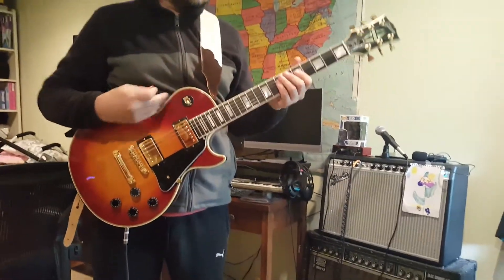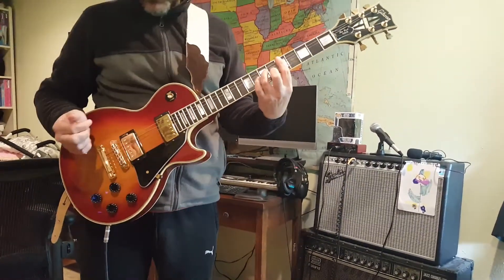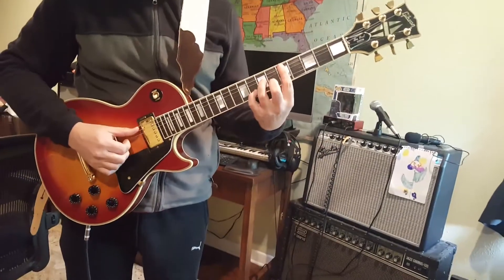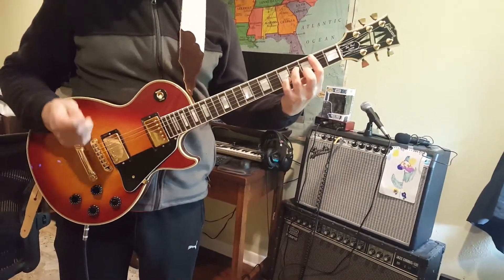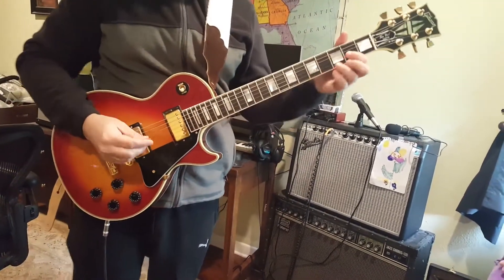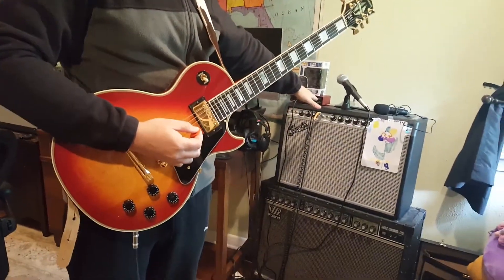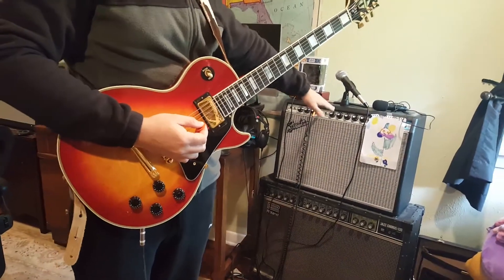Vintage 1985 Gibson Les Paul Custom Cherry Sunburst - w/ original Tim Shaw pickups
A brief play and sound demo of a Vintage 1985 Gibson Les Paul Custom Cherry Sunburst - w/ original Tim Shaw pickups